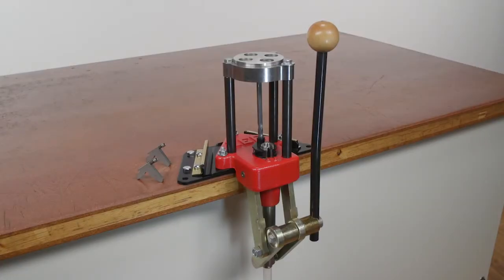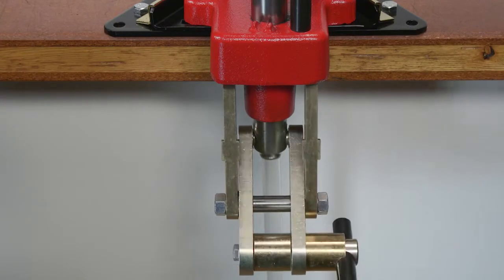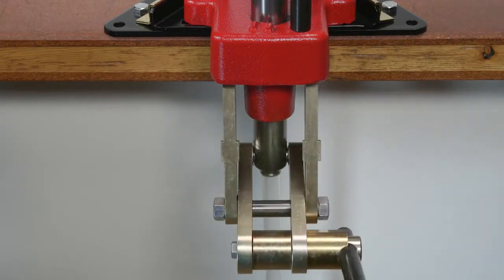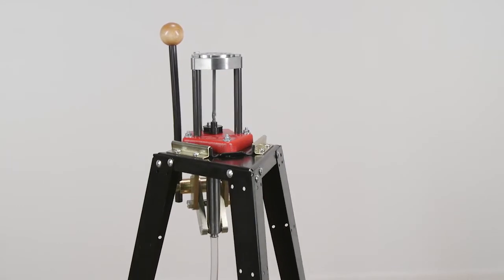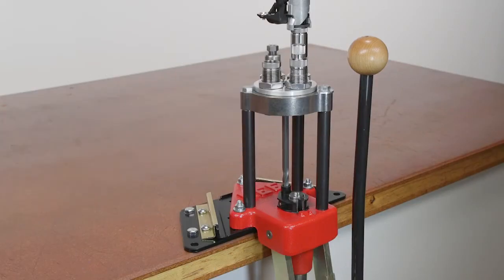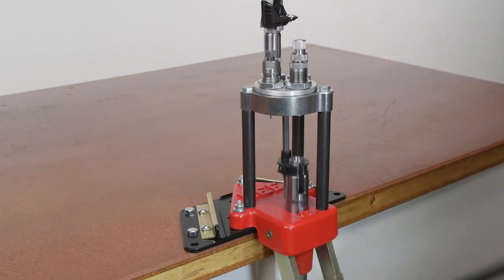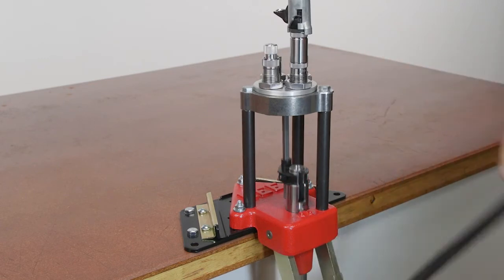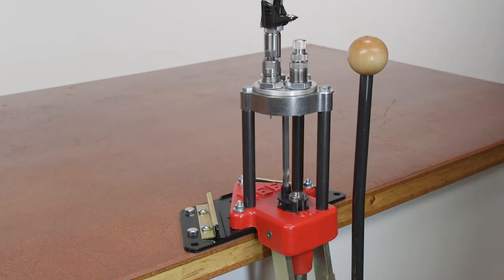Lee Classic Turret Press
This press has all the features of the award-winning Turret Press with quality touches that make this the finest, most convenient press to own.